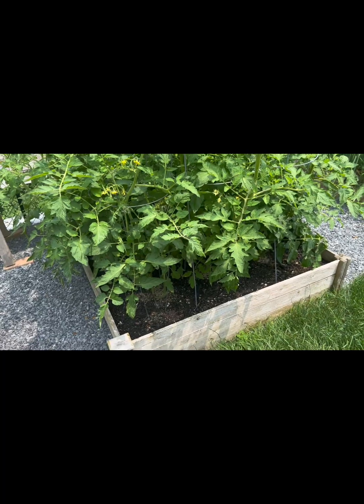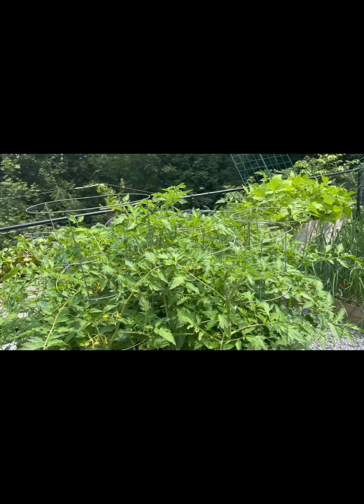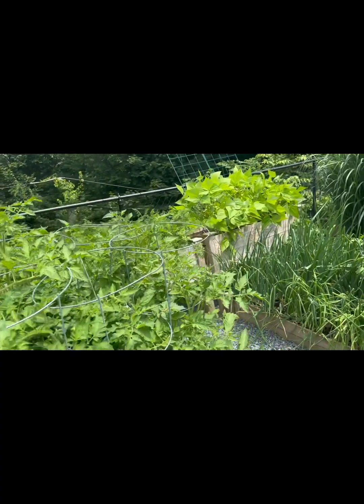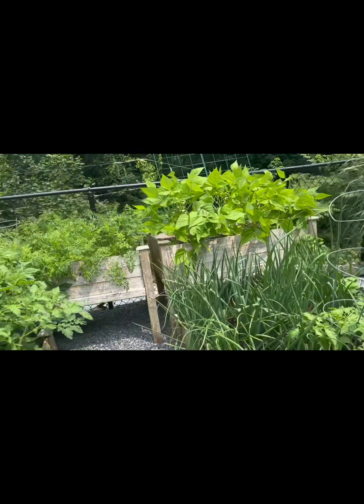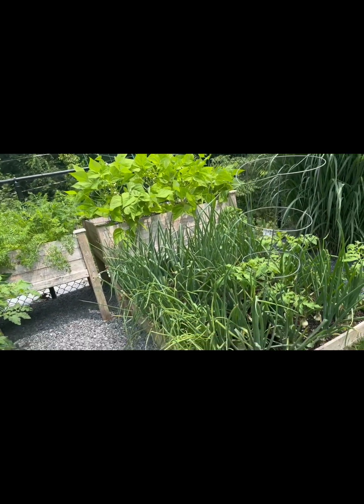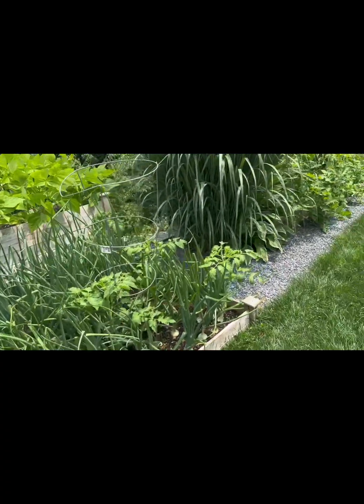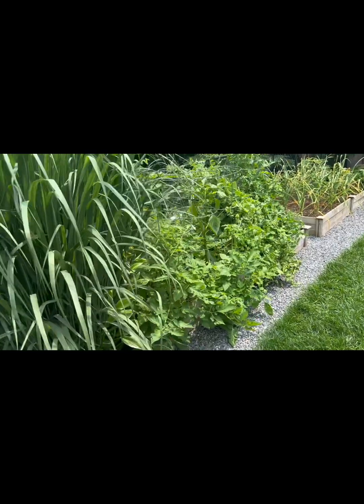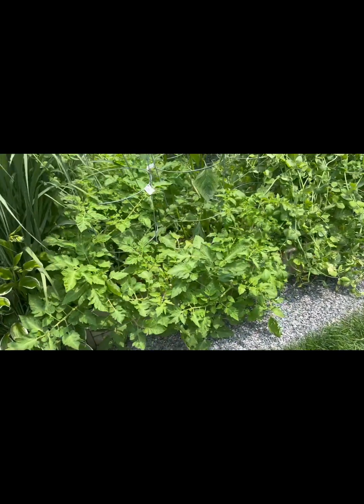BLOOD MEAL VS BONE MEAL👩‍🌾 HOW AND WHEN TO FERTILIZE PLANTS WITH THEM🙌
garden gardening gardeningtips homegardening BLOOD MEAL VS BONE MEAL Thanks to their names, blood meal and bone meal are some of the least glamorous gardening products out there. Yet, both of these naturally derived fertilizers can provide vital nutrients to your plants. Blood meal and bone meal are commonly available in the fertilizer section of garden centers. Although bone meal and blood meal sound similar and are both organic fertilizers, they differ in the nutrients they contribute to help plants grow. In this video, I go into depth about both blood meal and bone meal including when and how each one should be used in your garden to achieve maximum results.